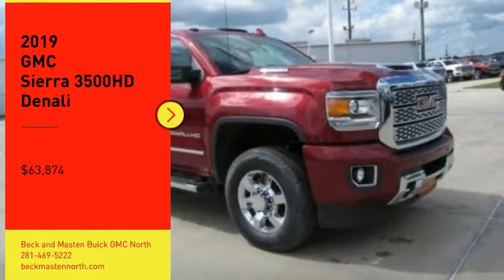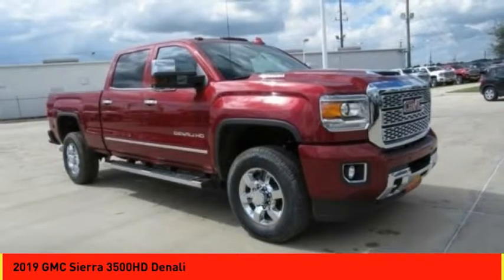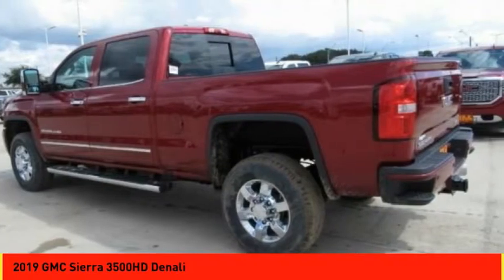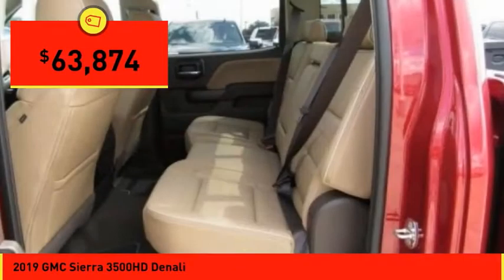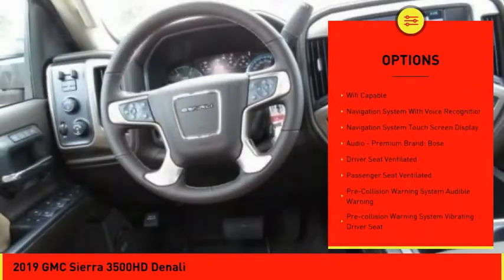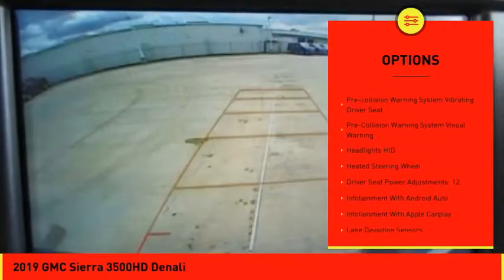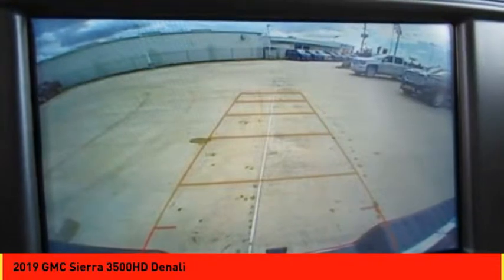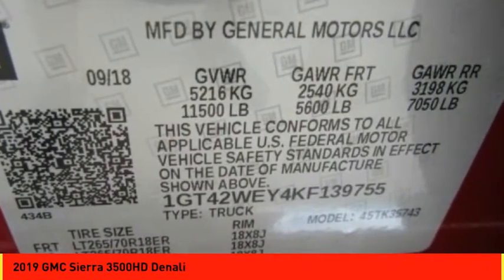2019 GMC Sierra 3500HD Houston TX F139755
2019 GMC Sierra 3500HD Denali

It has a 6.6 liter 8 Cylinder engine.  This one's a deal at $63,874.  It has a gorgeous red quartz tintcoat exterior and a cocoa/dark sand interior.